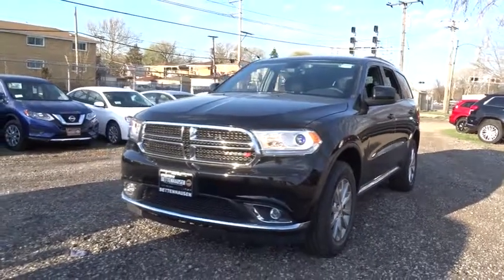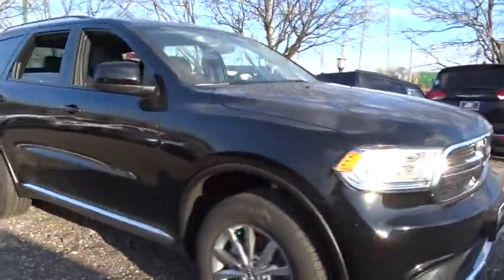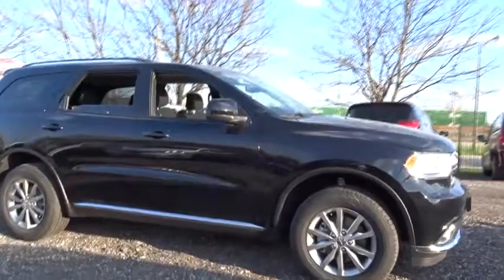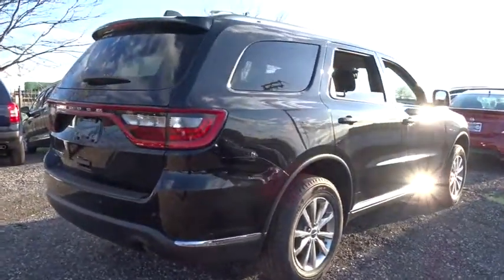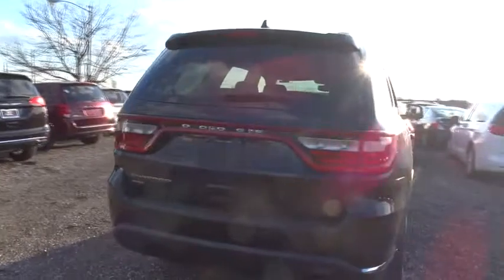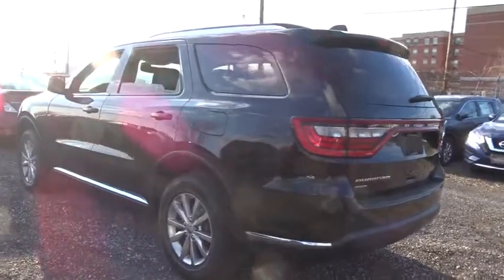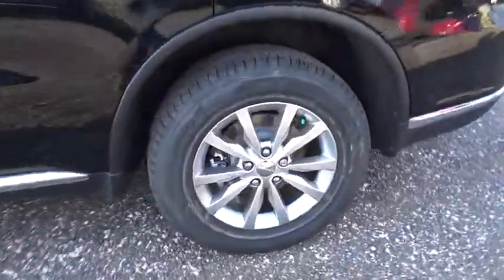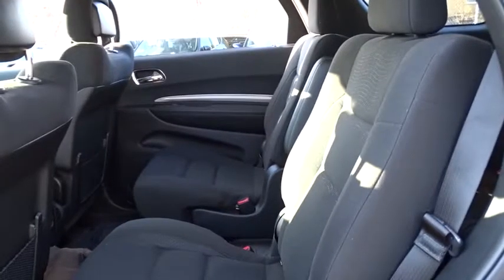2017 Dodge Durango Matteson, Lansing, Oak Lawn, Northwest Indiana, Chicago, IL 17605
Boasts 25 Highway MPG and 18 City MPG! This Dodge Durango boasts a Regular Unleaded V-6 3.6 L/220 engine powering this Automatic transmission. Wireless Streaming, Wheels: 18 x 8.0 Painted Aluminum, Valet Function.* This Dodge Durango Features the Following Options *Urethane Gear Shift Knob, Trip Computer, Transmission w/Driver Selectable Mode and Sequential Shift Control w/Steering Wheel Controls, Towing w/Trailer Sway Control, 5th Wheel Hitch and Gooseneck Hitch, Tires: P265/60R18 BSW AS LRR, Tire Specific Low Tire Pressure Warning, Tailgate/Rear Door Lock Included w/Power Door Locks, Systems Monitor, Steel Spare Wheel, Speed Sensitive Variable Intermittent Wipers.* Stop By Today *Treat yourself- stop by South Chicago Dodge Chrysler Jeep Ram located at 7340 S Western Ave, Chicago, IL 60636 to make this car yours today! No haggle, no hassle.
POPULAR EQUIPMENT GROUP  -inc: Heated Front Seats  ParkSense Rear Park Assist w/Stop  Heated Steering Wheel  ParkView Rear Back-Up Camera,RADIO: UCONNECT 3C W/8.4 DISPLAY  -inc: Nav-Capable! See Dealer for Details For More Info Call Uconnect Access 8.4 Touchscreen Display For Details Visit DriveUconnect.com 1-Year SiriusXM Radio Service SiriusXM Satellite Radio,TIRES: P265/60R18 BSW AS LRR (STD),QUICK ORDER PACKAGE 23B -inc: Engine: 3.6L V6 24V VVT UPG I w/ESS Transmission: 8-Speed Automatic (845RE) Comfort Seating Group Leather Wrapped Steering Wheel Power 4-Way Driver Lumbar Adjust Integrated Roof Rail Crossbars Bright Side Roof Rails Power 8-Way Driver/Manual Passenger Seat,3RD ROW SEATING GROUP -inc: 3rd Row Seat Interior Removable/Rechargeable Lamp 7 Passenger Seating 2nd Row 60/40 Fold & Tumble Seat,2ND ROW FOLD/TUMBLE CAPTAIN CHAIRS -inc: 2nd Row Mini Console w/Cupholders 2nd Row Seat Mounted Inboard Armrests 3rd Row Floor Mat & Mini Console,All Wheel Drive,Power Steering,ABS,4-Wheel Disc Brakes,Brake Assist,Aluminum Wheels,Tires - Front All-Season,Tires - Rear All-Season,Temporary Spare Tire,Heated Mirrors,Power Mirror(s),Rear Defrost,Privacy Glass,Intermittent Wipers,Variable Speed Intermittent Wipers,Power Door Locks,Automatic Headlights,Fog Lamps,AM/FM Stereo,MP3 Player,Steering Wheel Audio Controls,Auxiliary Audio Input,Pass-Through Rear Seat,Rear Bench Seat,Adjustable Steering Wheel,Trip Computer,Power Windows,Keyless Entry,Keyless Start,Cruise Control,Climate Control,Multi-Zone A/C,Rear A/C,Cloth Seats,Bucket Seats,Driver Vanity Mirror,Passenger Vanity Mirror,Auto-Dimming Rearview Mirror,Floor Mats,Smart Device Integration,Bluetooth Connection,Engine Immobilizer,Telematics,Traction Control,Stability Control,Front Side Air Bag,Tire Pressure Monitor,Driver Air Bag,Passenger Air Bag,Front Head Air Bag,Rear Head Air Bag,Passenger Air Bag Sensor,Knee Air Bag,Child Safety Locks